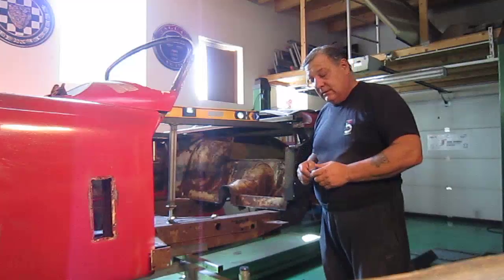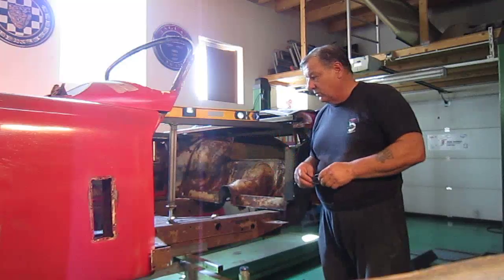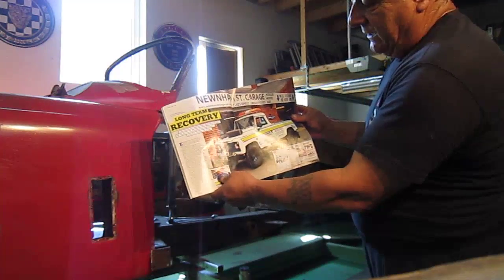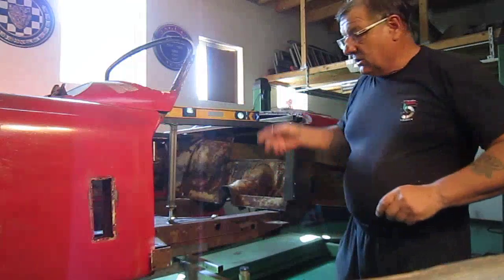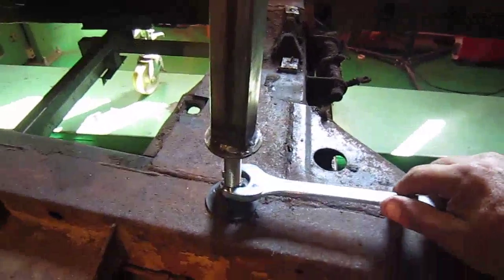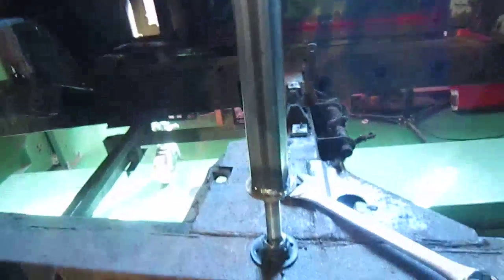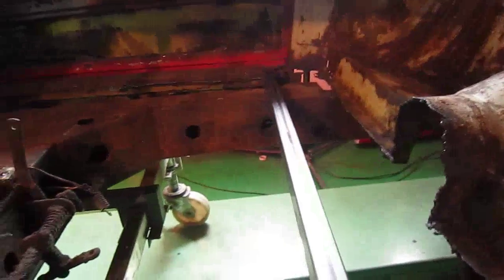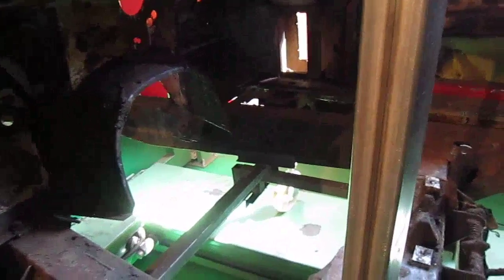basic welding alignment tool jaguar XK 150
I made a extension leg with a threaded screw so i can raise or lower the height of the body if required.